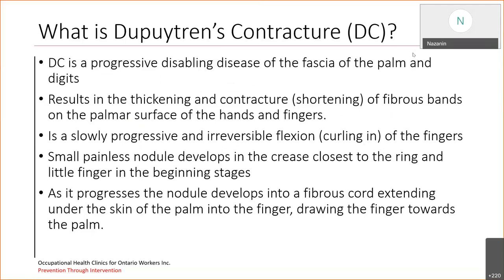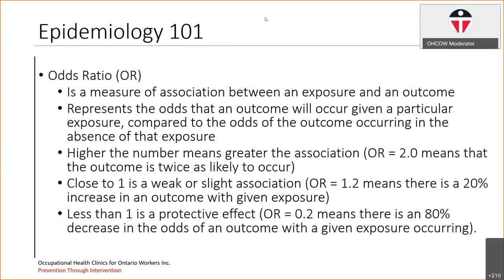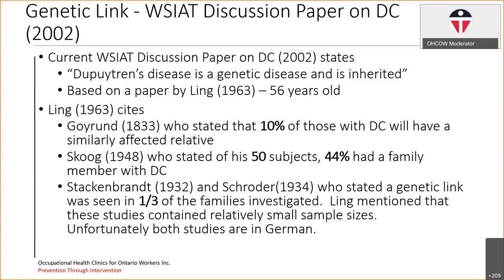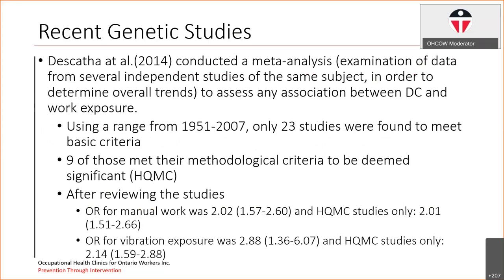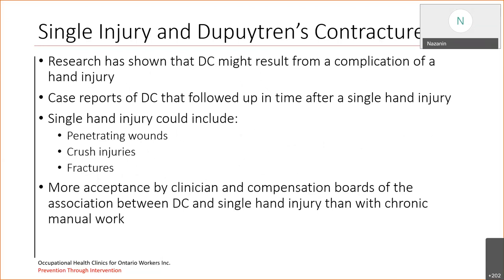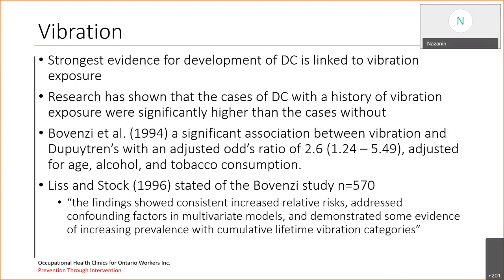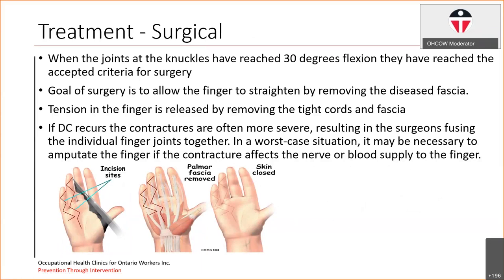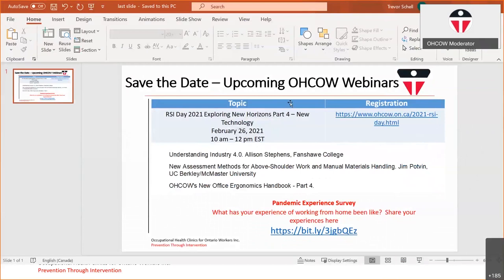Dupuytren's Contracture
Dupuytren's Contracture with Trevor Schell and Nazanin Gholami